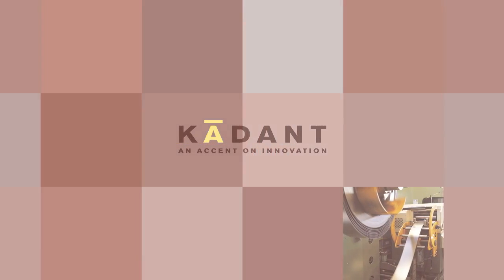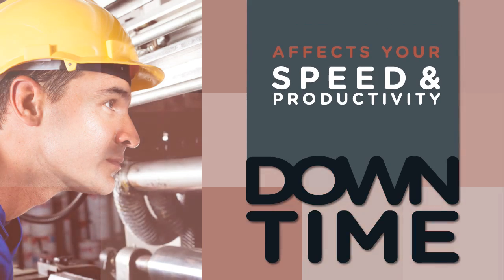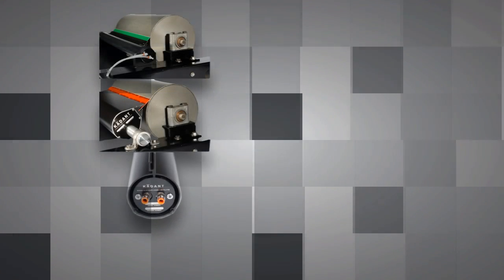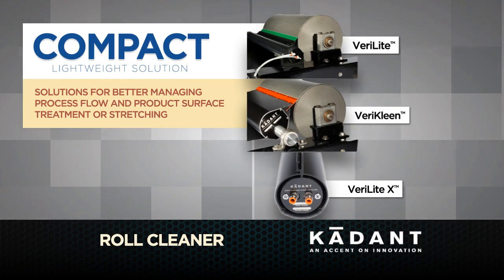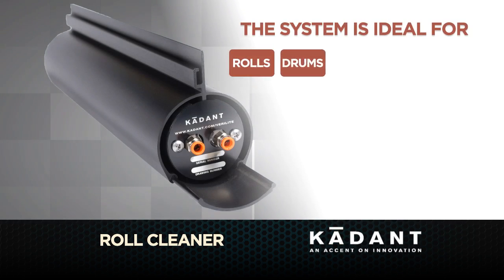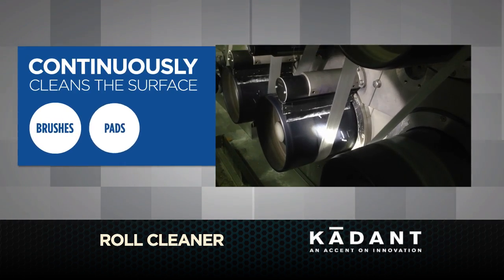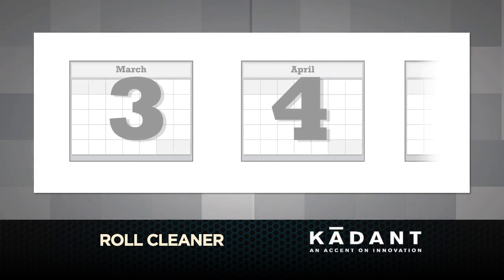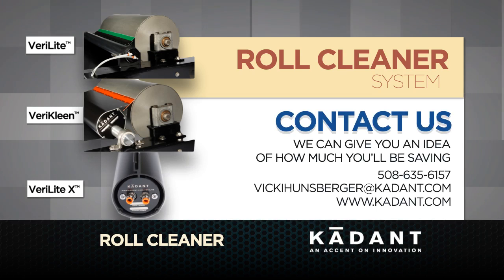What are VeriLite™ and VeriKleen™ Roll Cleaners?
The VeriLite™ and VeriKleen™ roll cleaner assemblies provide compact scraper technology for various industrial applications that provide cleaning results to improve uptime and reduce maintenance costs. Roll cleaner assemblies are comprised of a roll cleaning blade, blade holder, structural beam, brackets, and bearings along with an option to oscillate.